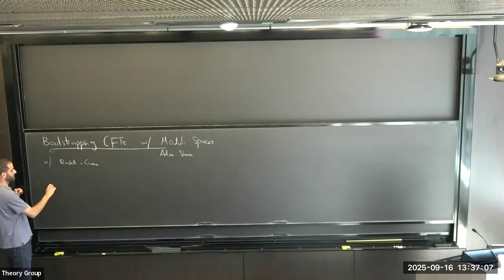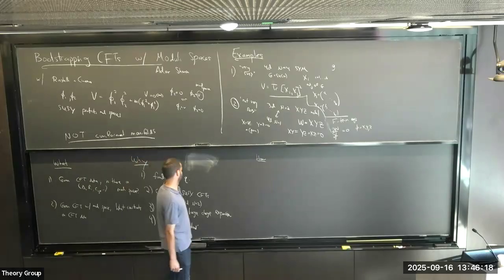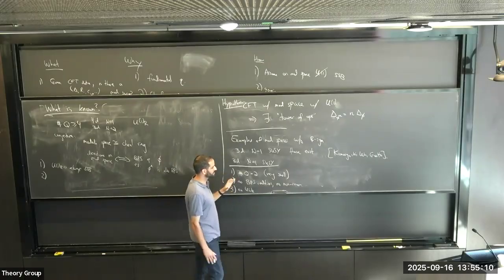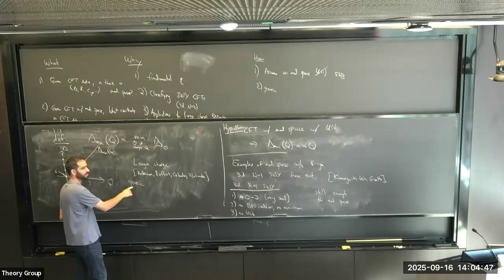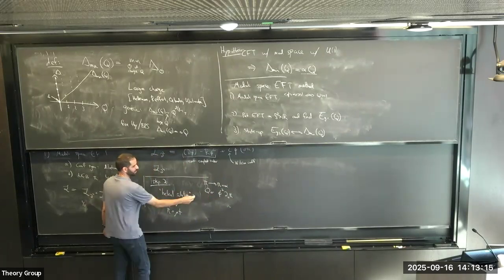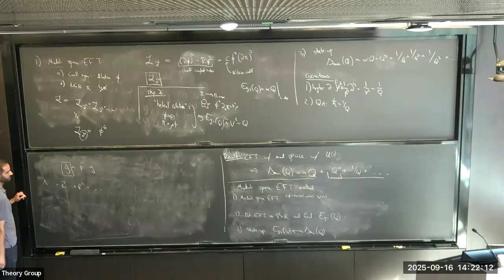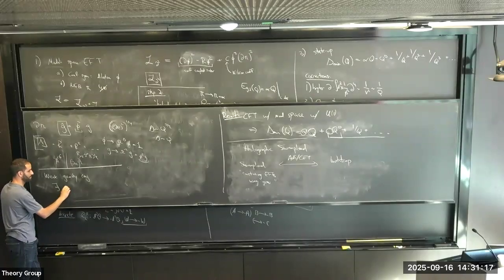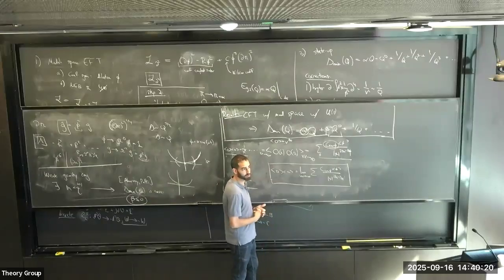Adar Sharon - Bootstrapping CFT's with moduli spaces 9-16-25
Abstract: Many supersymmetric CFTs possess a continuous space of vacua, known as a moduli space. A long-standing open problem is to determine whether a CFT has a moduli space using only its CFT data, without using a Lagrangian description. In this talk, we make progress towards resolving this question. First, in the case of a continuous global symmetry that is spontaneously broken on the moduli space, we identify a universal necessary condition on the CFT data for it to have a moduli space. Then, in the generic case, we employ an analytic bootstrap equation to derive perturbative sum rules that constrain the data of any CFT with a moduli space.